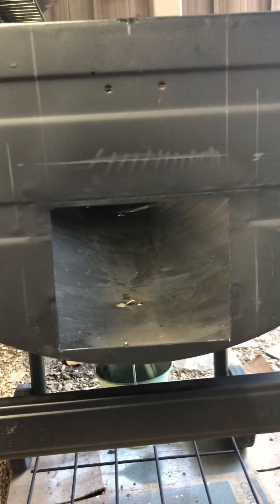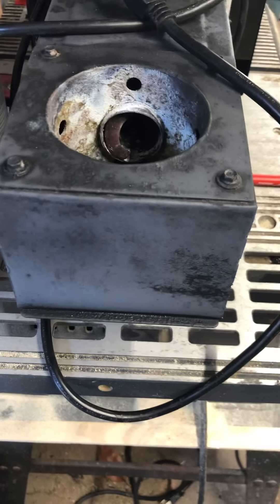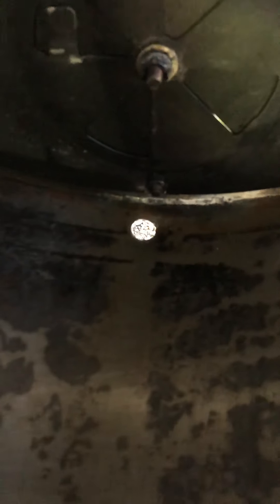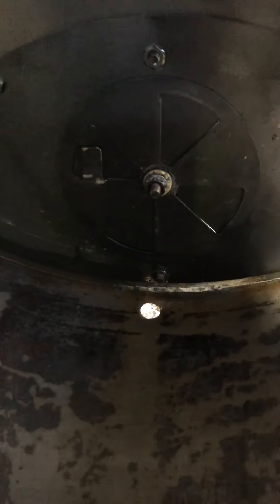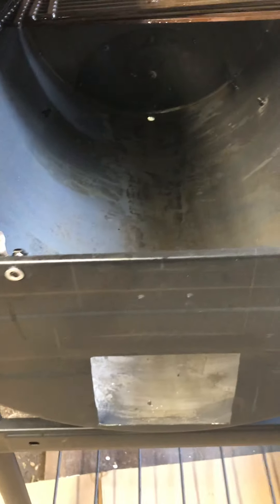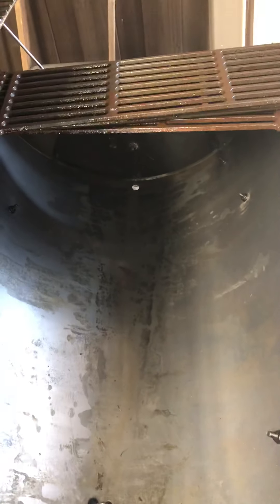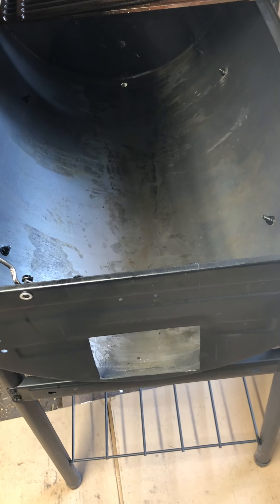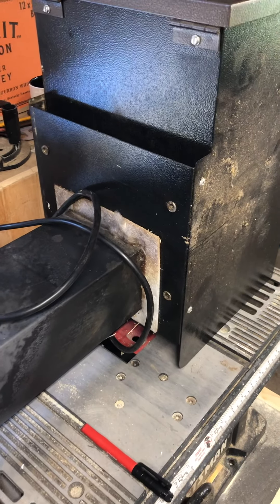Converting Grill to Pellet Smoker Part 2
I acquired the mechanism for a pellet smoker and I’m in the process of converting a standard charcoal grill.  Decided to do a series of videos of the conversion.